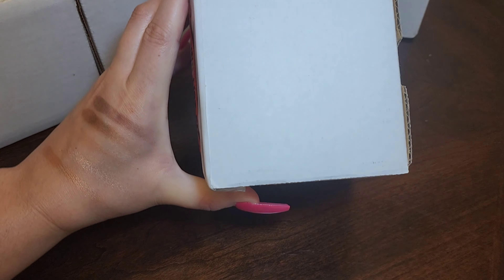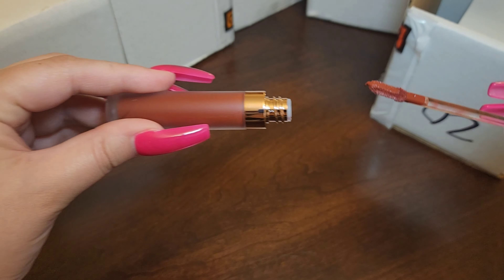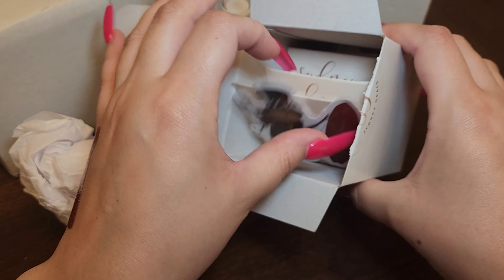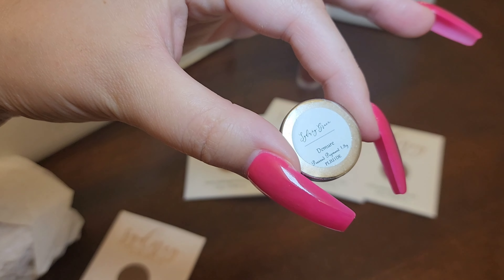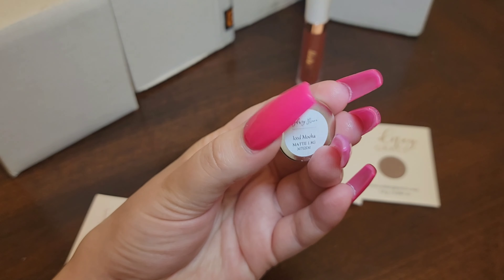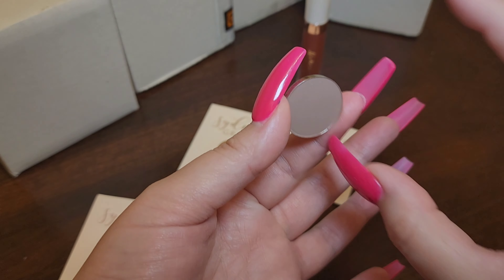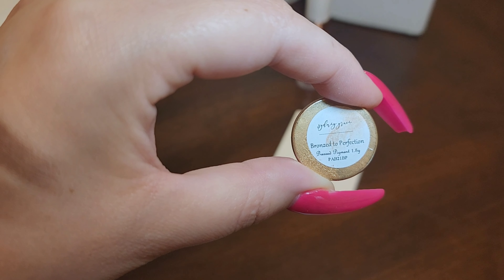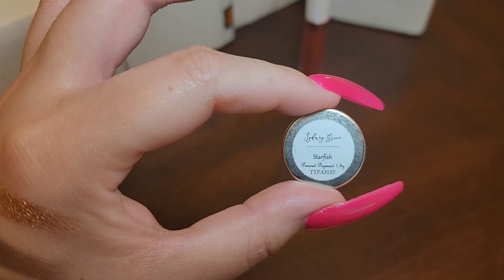Sydney Grace Monthly Bundle ☃️ December 2023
Hello Friends 👋🏻

My name is Erica Ashley. I'm married to an amazing man who is my best friend, I am a new grandmother, I have 2 wonderful stepsons, 3 fur babies & a baby Sulcata Tortoise. I live in San Antonio Texas & I'm a Licensed Esthetician. Currently enrolled in college as a pre-nursing student 🩺👩🏼‍⚕️